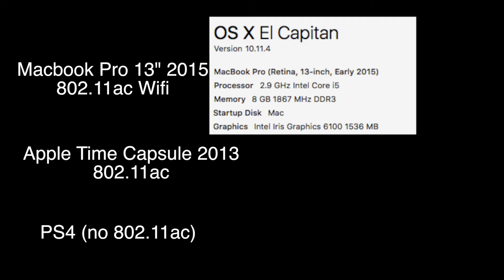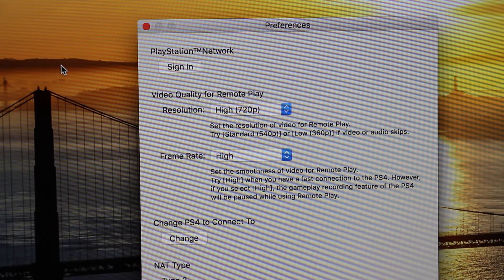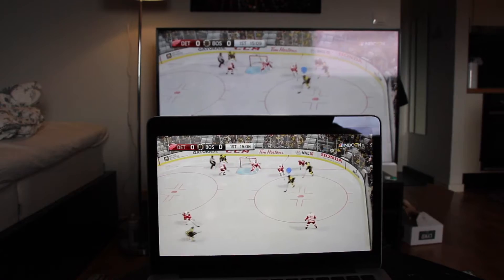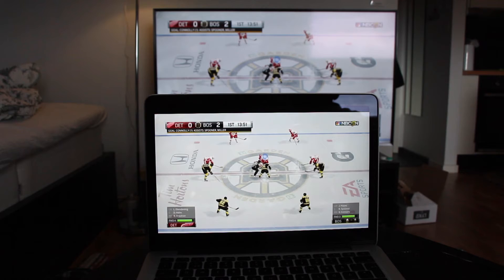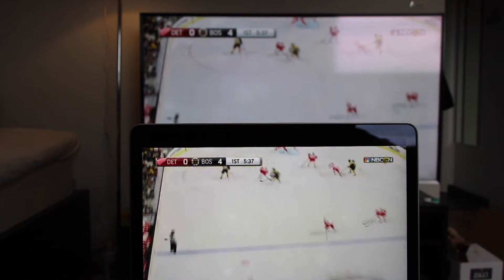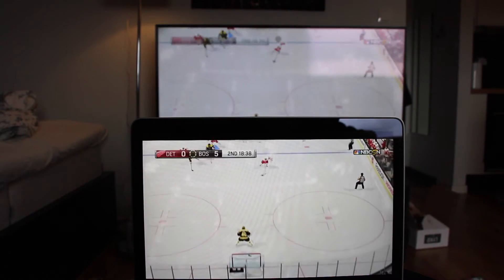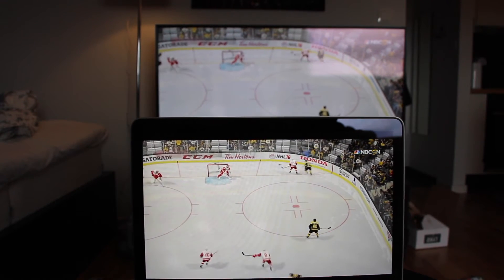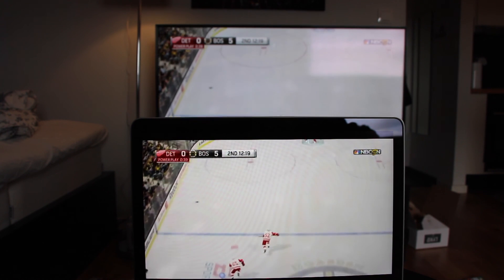PS4 Remote Play On Macbook Pro Video Test (Wifi/Ethernet)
Hey since the new update came out today I thought i would make a video to try to show how remote play works on a Macbook Pro from 2015. This video was recorded with my dslr 1080p @ 30 fps so you probably won't notice the framerate increase/decrease. I might do a better video to show it later at 60 fps.